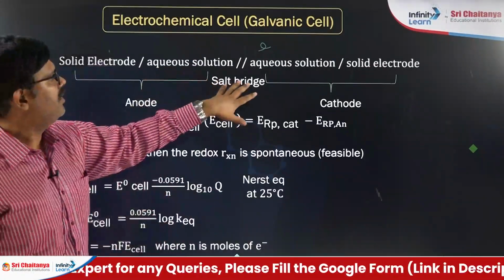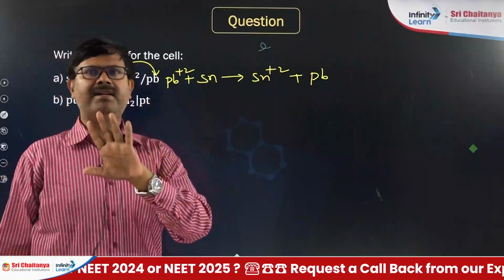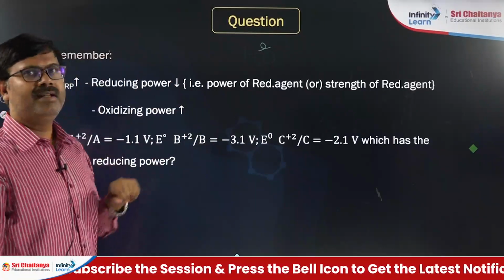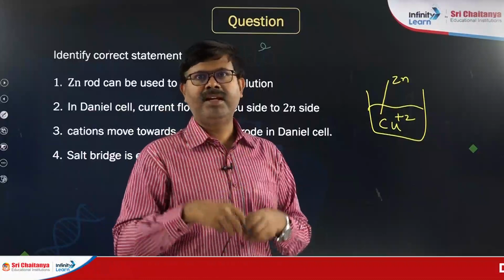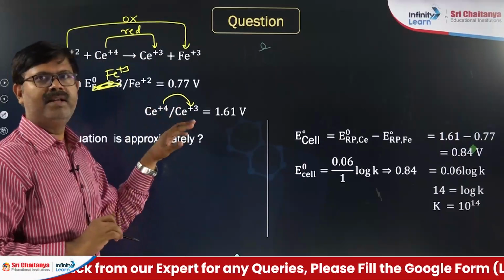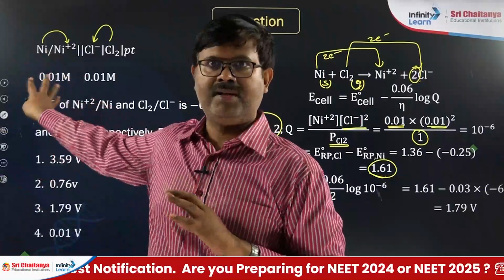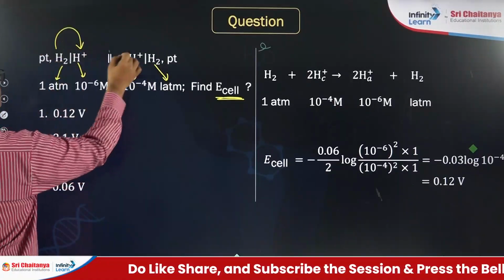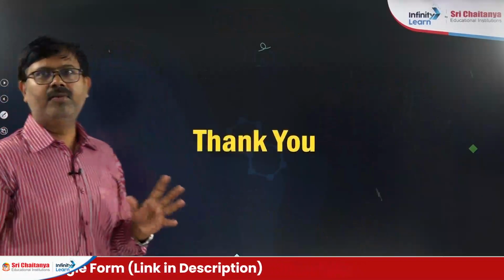Galvanic Cell | Electrochemistry || NEET 2024 Final Revision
📅🆓NEET Rank & College Predictor 2024 A galvanic cell is an electrochemical cell, used to supply electrical flow by making the exchange of electrons through a redox response. During redox responses, the galvanic cell changes over substance energy into electrical energy by moving energy between the electrons.

Electrochemistry is the part of actual science worried about the connection between electrical potential, as a quantifiable and quantitative peculiarity, and recognizable compound change, with either electrical potential as a aftereffect of a particular substance change, or the opposite way around. These responses include electrons moving between cathodes through an electronically-directing stage (commonly, yet not really, an outside electrical circuit, for example, in electro less plating), isolated by an ionically-leading furthermore, electronically safeguarding electrolyte (or ionic species in a response).

FAQs of  Galvanic Cell

What is a galvanic cell?
What is the anode and cathode of a galvanic cell?
What is the difference between electrolytic cell and galvanic cell?
What is a common example of galvanic cell?
What is Daniell cell also known as?
What is the best example of electrolytic cell?

☎️ Request a Call Back from our Expert for any help, Please Fill the Form